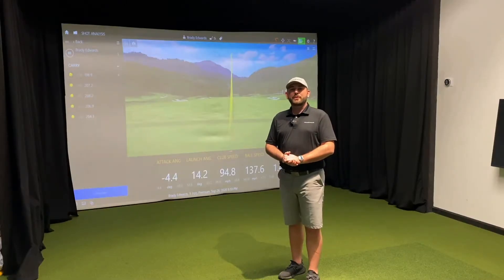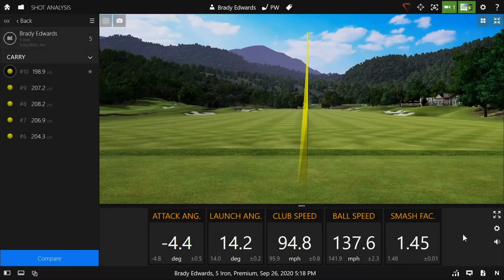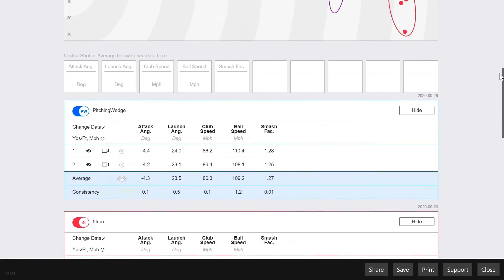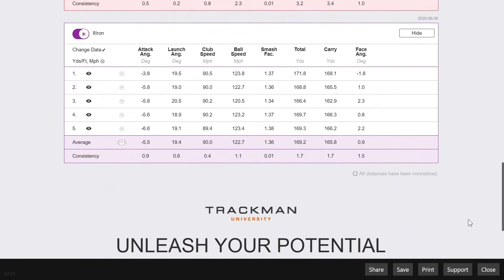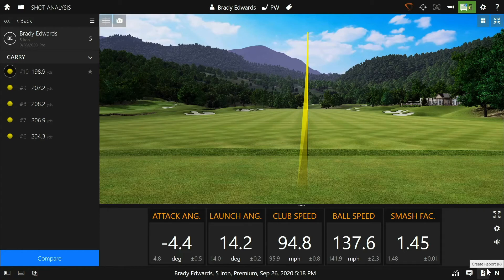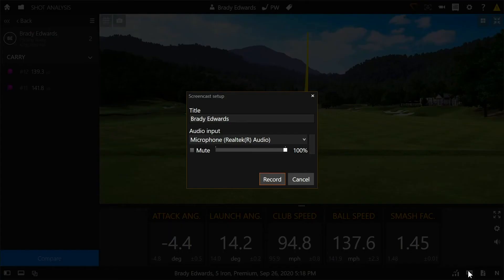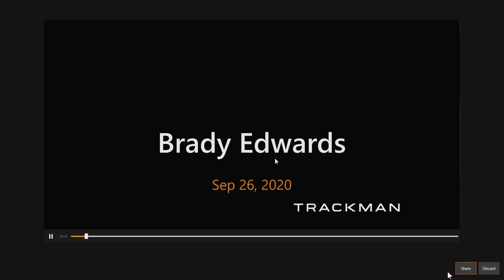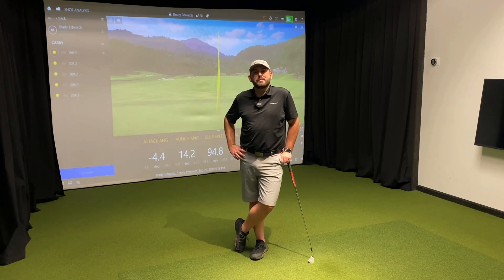How to create and share reports and screencasts in TPS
Learn how to create and share reports and screencasts in your TPS software.